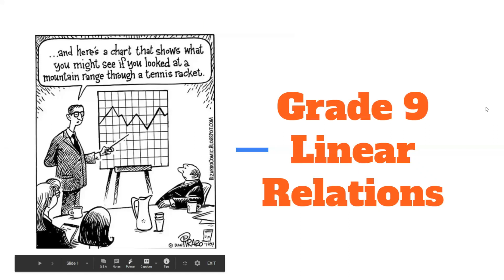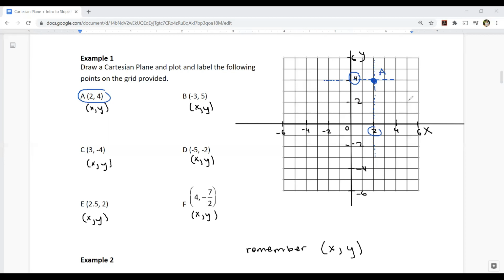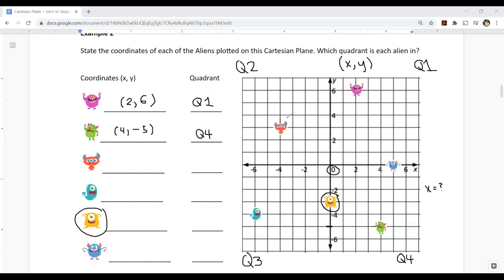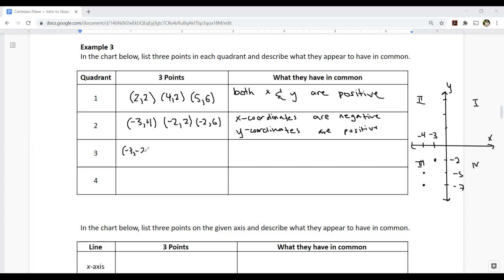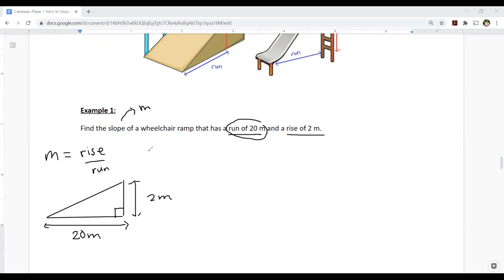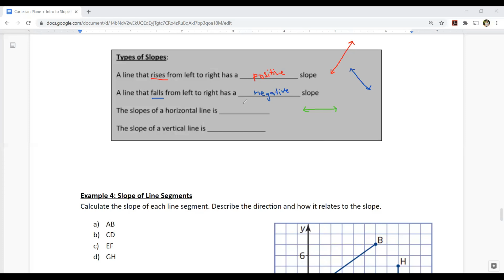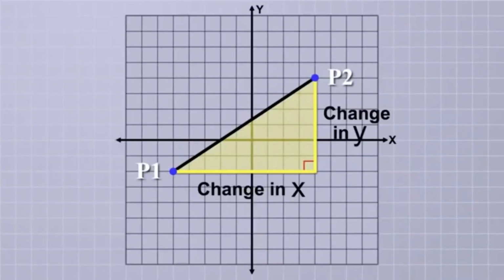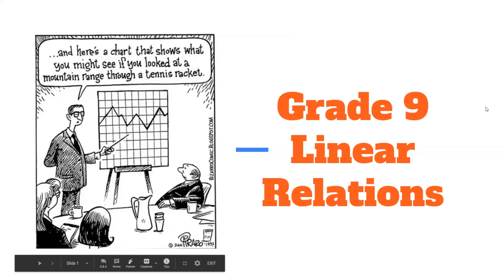Lesson 5.0 & 5.3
Cartesian plane and slope